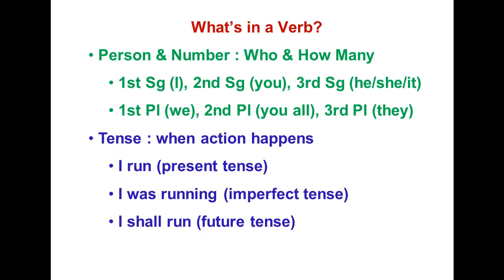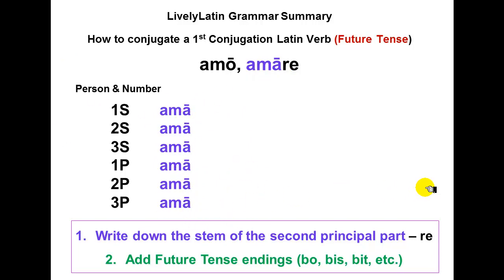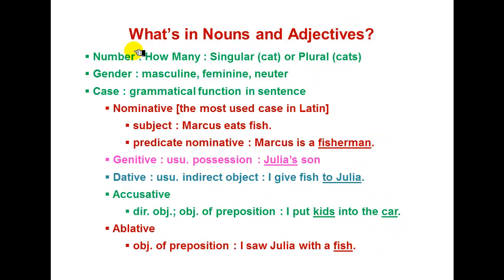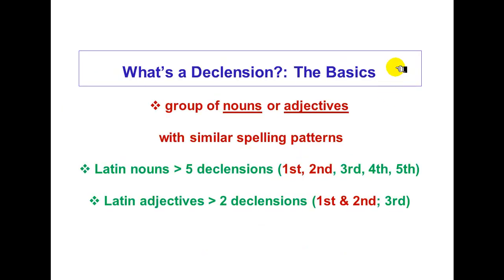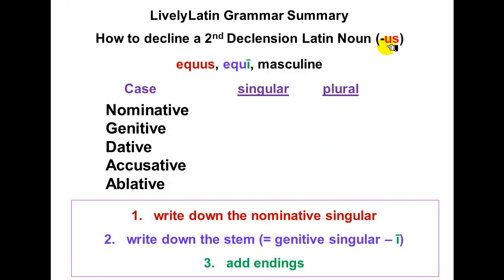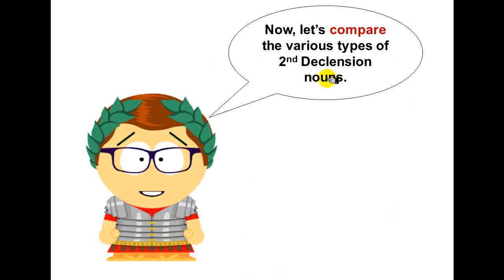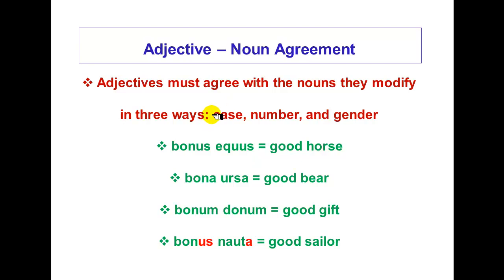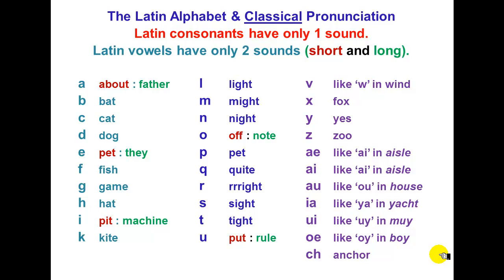LivelyLatin I: Grammar Summary Video